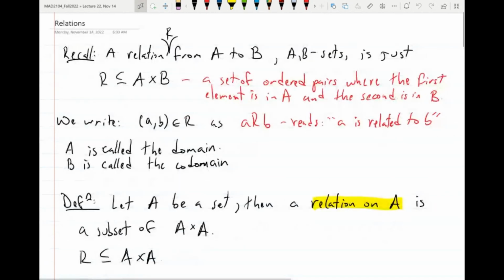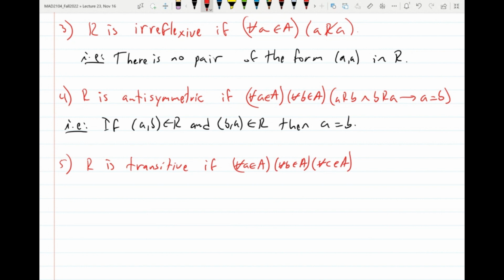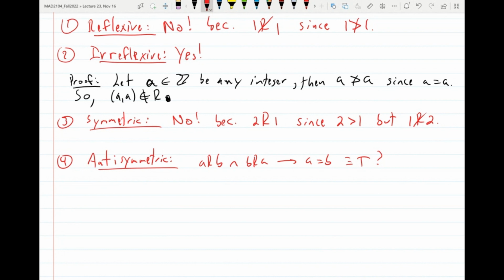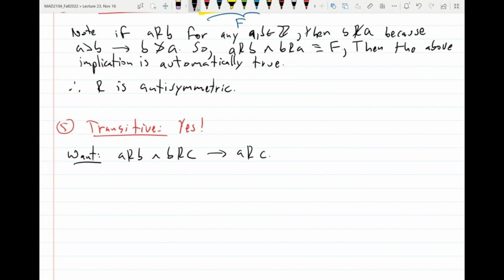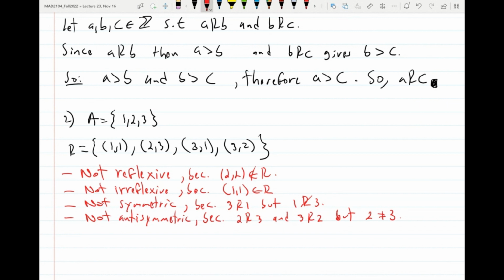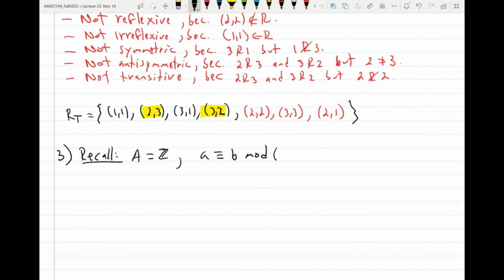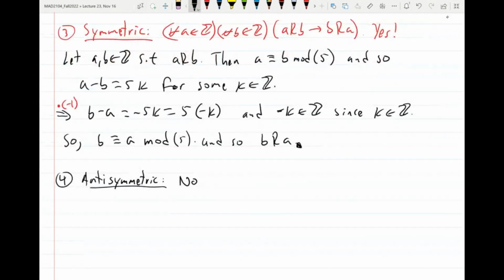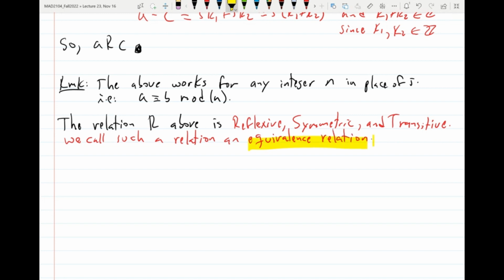Discrete Math - Properties of relations on a set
In this lecture we discuss relation on a set and some of their properties: reflexive, symmetric, irreflexive, antisymmetric and transitive. We define equivalence relations and discuss some examples.